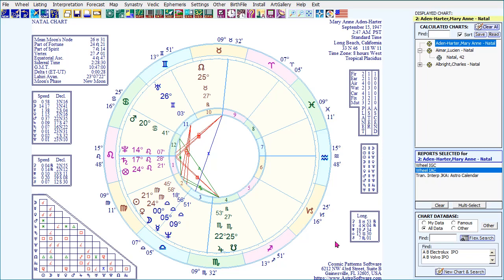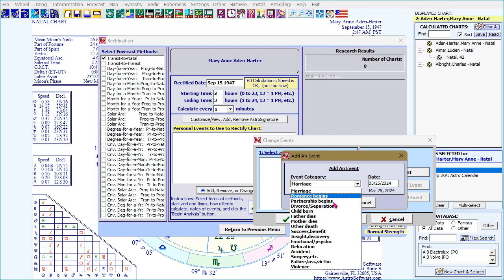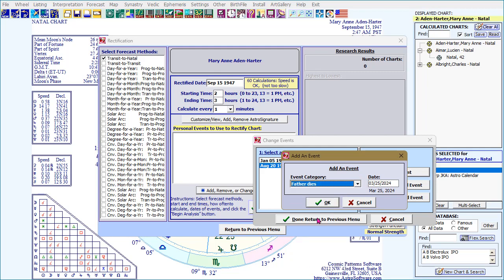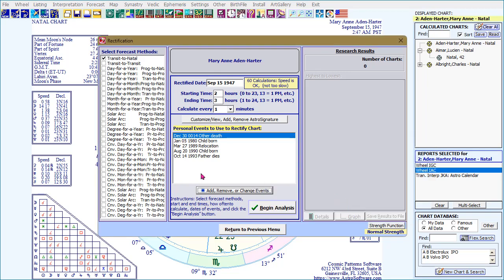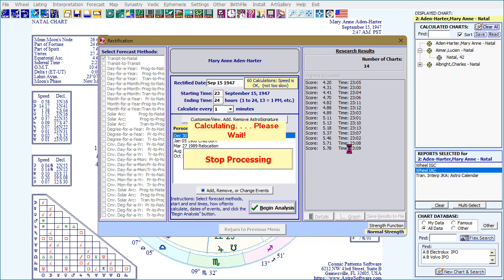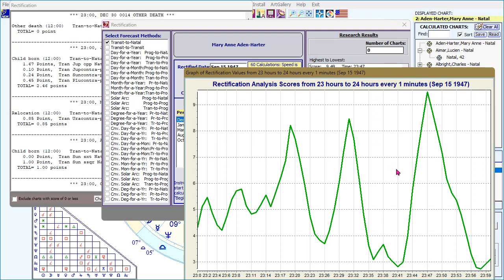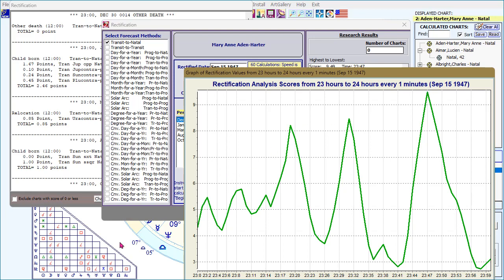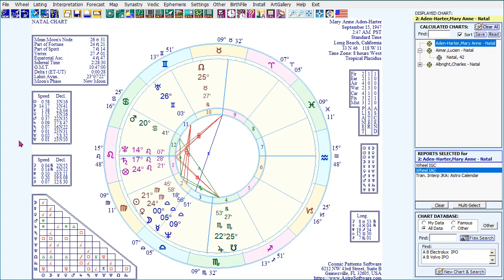SIRIUS V4: HOW TO RECTIFY A CHART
RECTIFICATION: Rectification in astrology is the process of checking various events in a person's life against their chart to determine the accurate time of birth if the birth time is not known. Life changing important events with specific date are used to rectify a chart. If you already know your birth time (usually listed on a birth certificate) you do not have to use this feature.

The Rectification feature of Sirius analyzes all astrological influences related to life changing events in a person's life and then produces a graph of the likelihood that the person was born at various times. What could take an astrologer days or even weeks to calculate can be assembled in minutes and graphed in a clear and concise manner!